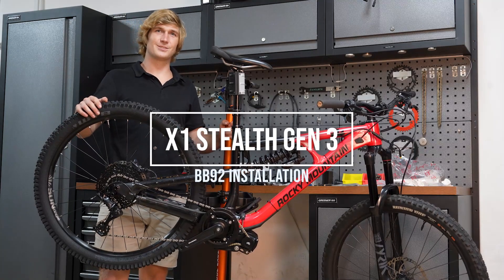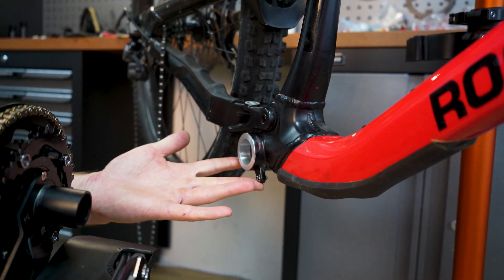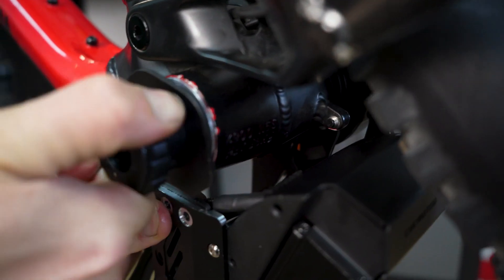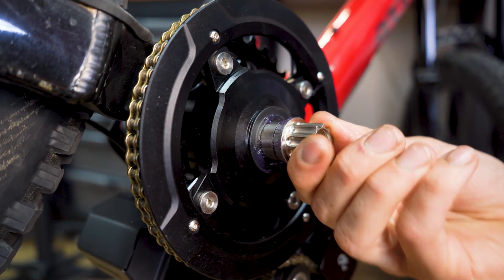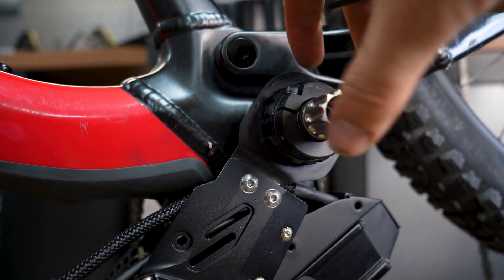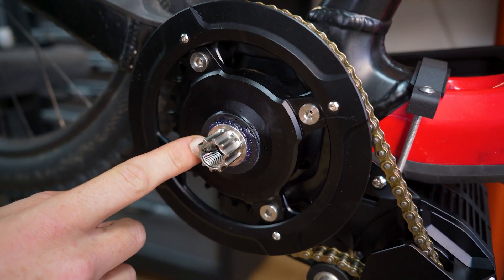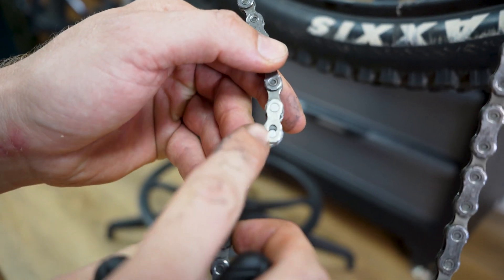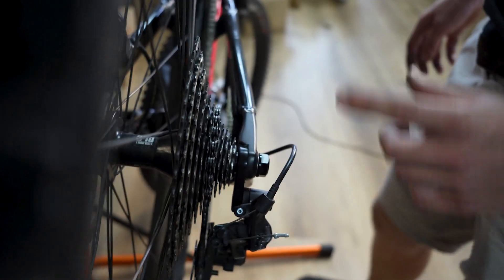X1 Stealth Gen 3 BB92 Installation on Rocky Mountain Slayer - CYC Gen 3 powerful ebike conversion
Learn how to install the X1 Stealth Gen 3 on a BB92 frame. Full installation breakdown of all the things you need to know.

This high-powered mid-drive electric bike conversion kit is designed for all terrains, leaving no trail uncrossed with advanced torque sensing, instant throttle capabilities, and customized tuning, the X1 Stealth Gen 3 is made for a powerful yet natural riding experience.